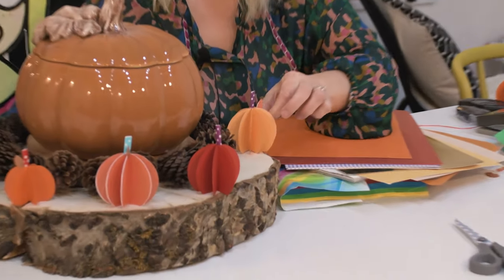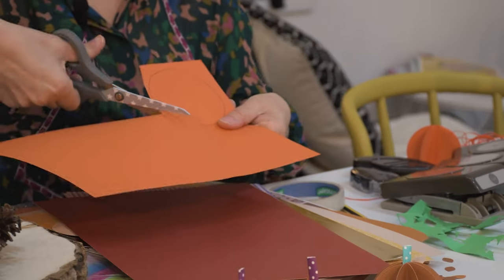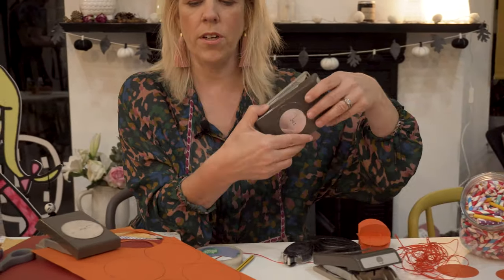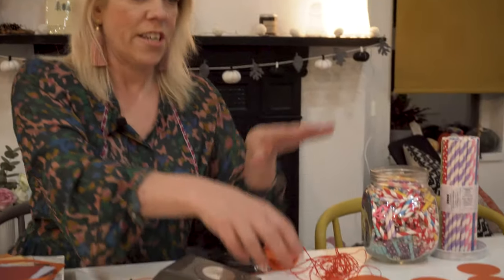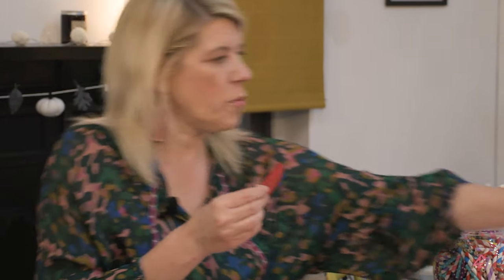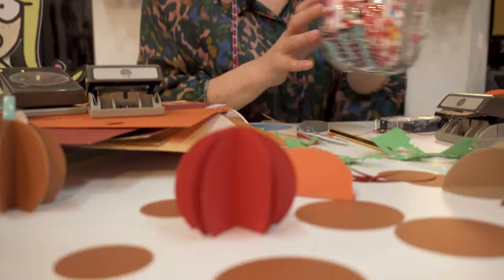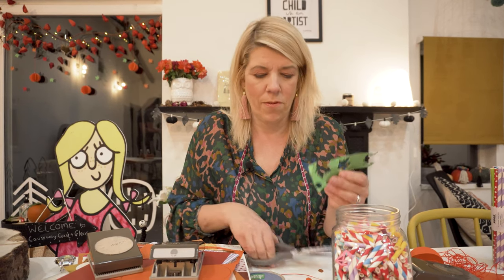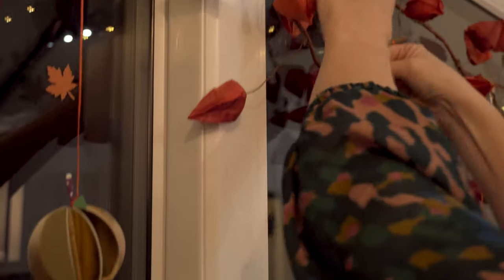Halloween in the Causeway Coast & Glens - Make Your Own Pumpkin Patch!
Join Lorna from Just Jemima in her fabulous ‘Crafty Cabin in the Woods’ in Downhill. She will show you how to make cute little paper pumpkins you can decorate or hang on your windows for a wonderful autumnal display. Your little ghouls might need a bigger bony hand to help, but it’ll be a treat and not too tricky!